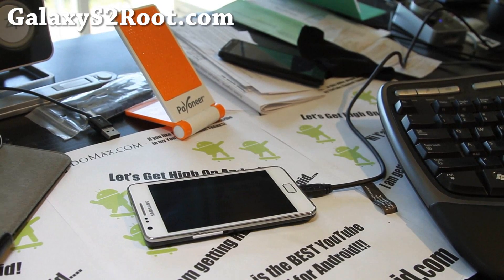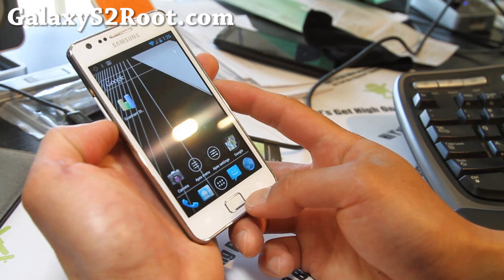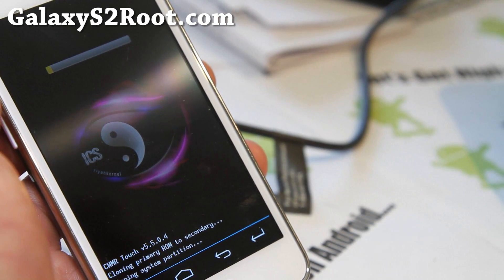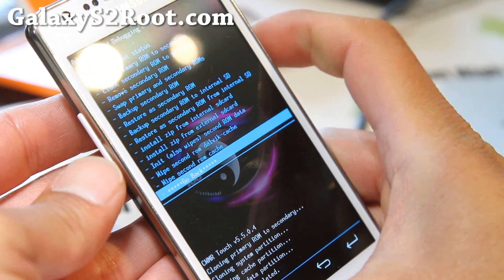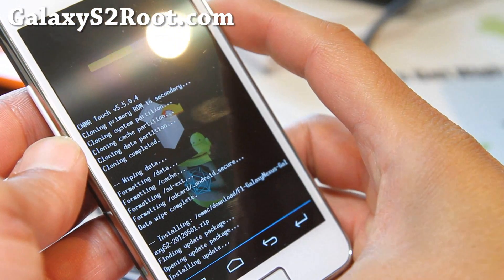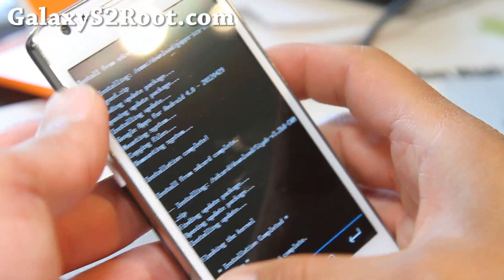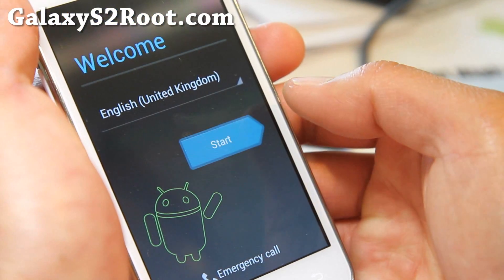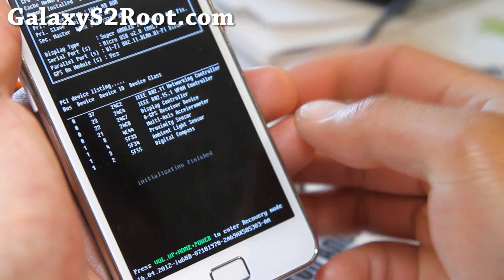How to Dual-Boot ROMs on Galaxy S2 i9100!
Now, you can use Siyah kernel to dual-boot ROMs on your Galaxy S2 i9100.

This video tutorial will show you how to dual-boot ROMs on your Galaxy S2 i9100.

You must first install Siyah ICS Kernel, see how to here: (You must be running ICS)